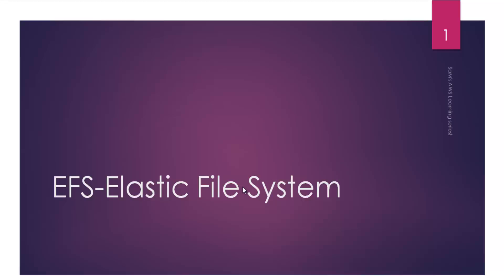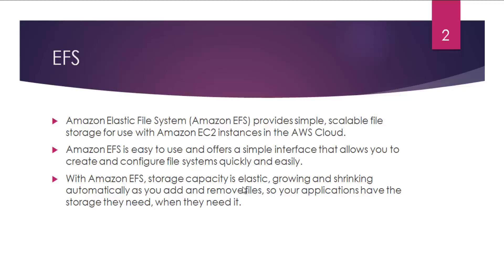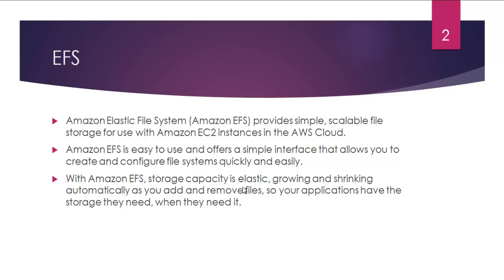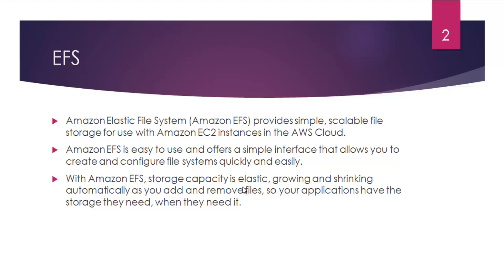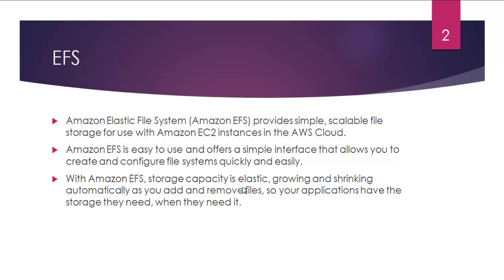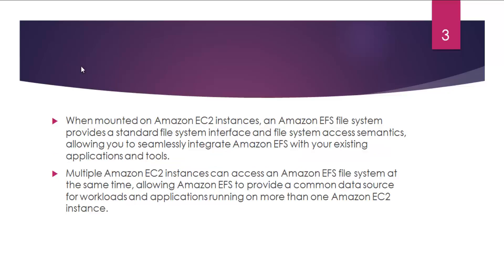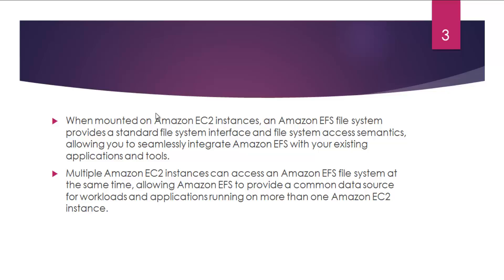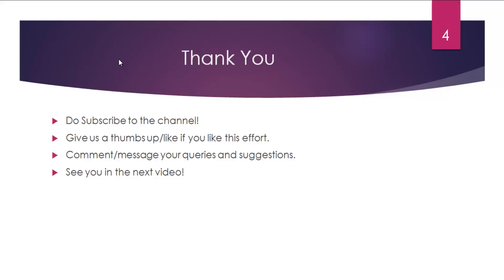AWS tutorial-Part41:Elastic File System(EFS)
41st video of AWS Solution Architect Associate Exam series by SaMtheCloudGuy.